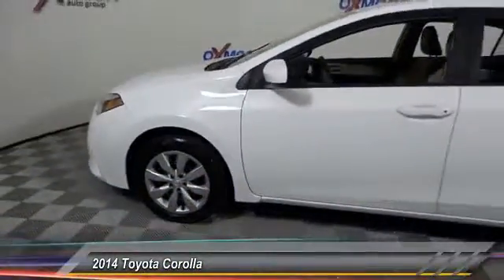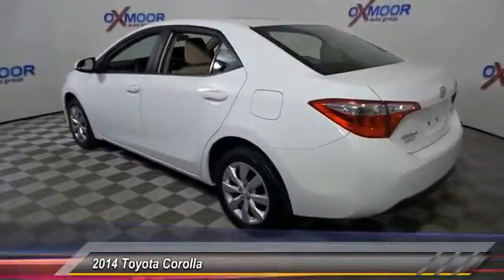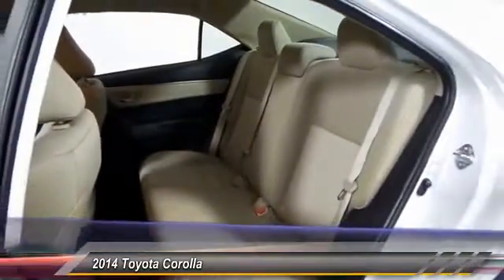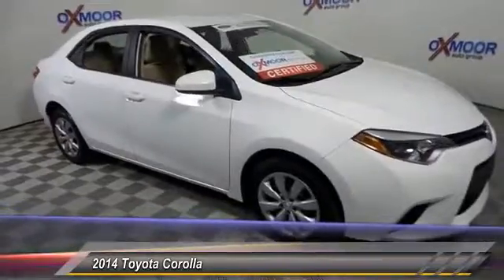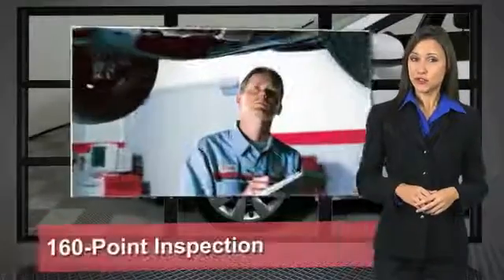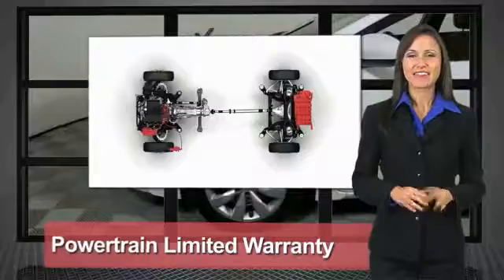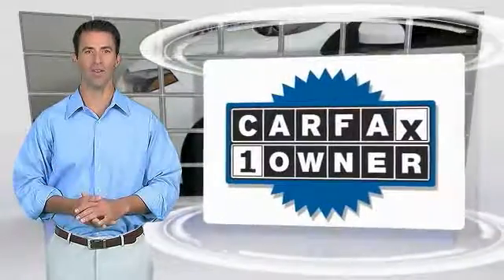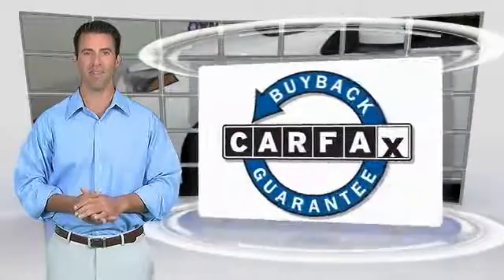2014 Toyota Corolla Louisville KY T40890A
Oxmoor Toyota
8003 Shelbyville Road Louisville

Certified. Carfax One-Owner. TOYOTA CERTIFIED!!, VEHICLE DETAILED, RECENT OIL CHANGE, PASSED DEALER INSPECTION, ONE OWNER, BLUE TOOTH TECHNOLOGY, MANAGER'S SPECIAL!!, LOCAL TRADE, CLEAN CARFAX, REAR BACK UP CAMERA, NEW AIR FILTER, CABIN AIR FILTER,AND WIPERBLADES, Toyota Certified. Odometer is 15789 miles below market average!brbrAwards:brbr  * KBB.com 10 Tech-Savviest Cars Under $20,000br  * KBB.com 5-Year Cost to Own Awardsbr  * KBB.com Best Resale Value Awards